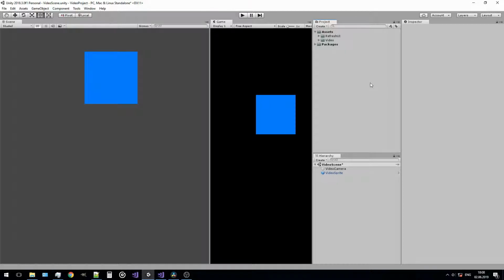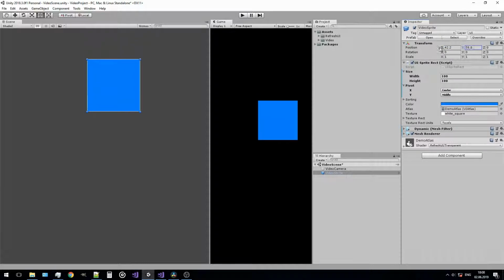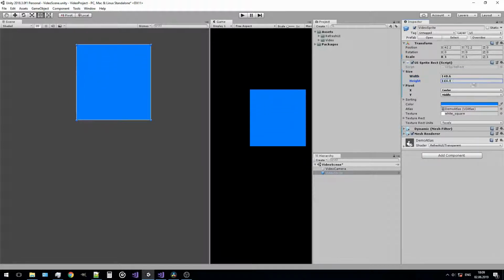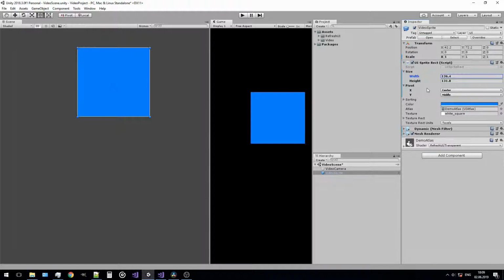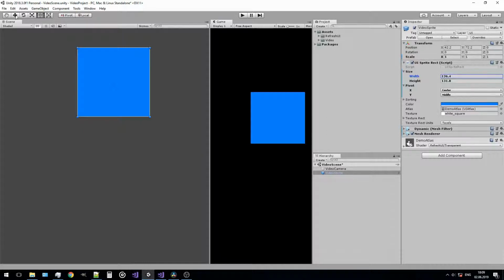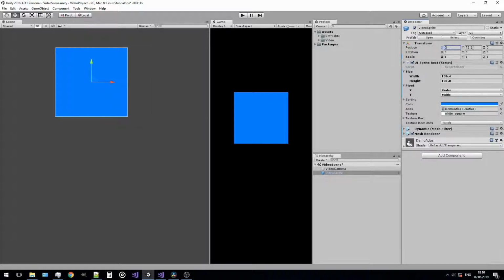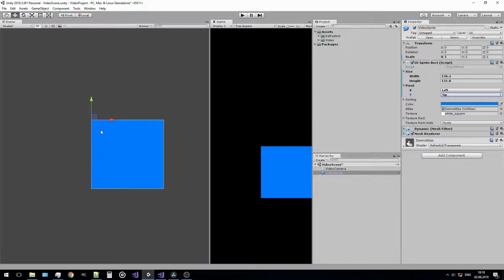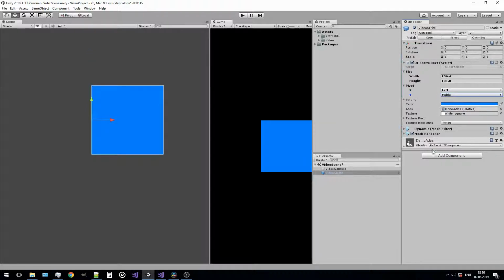RefreshUI #1 – Transform, Size and Pivot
It also has download link for the package in the first message.